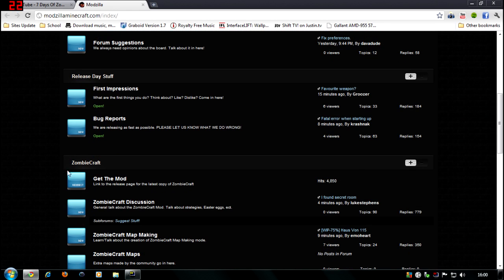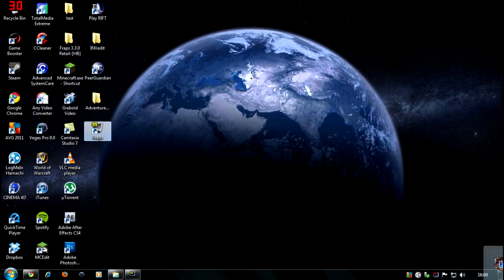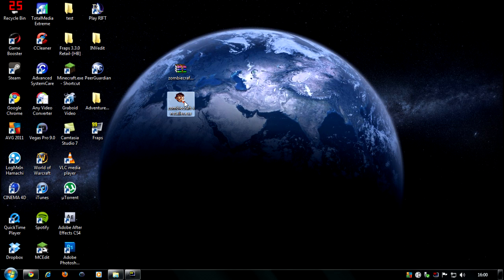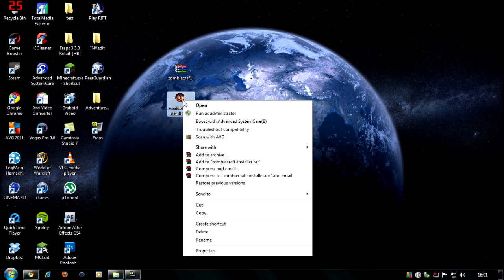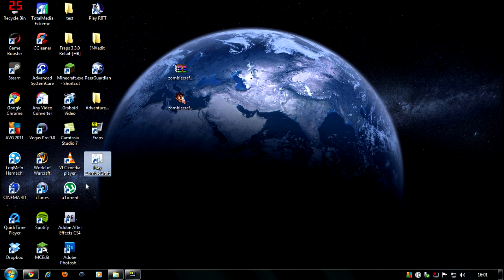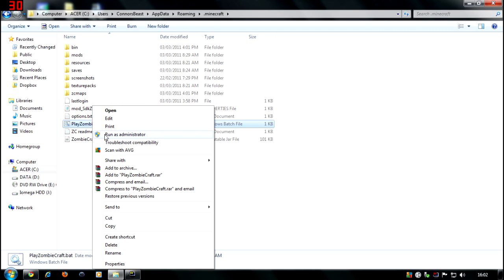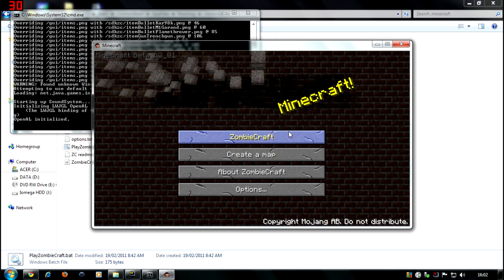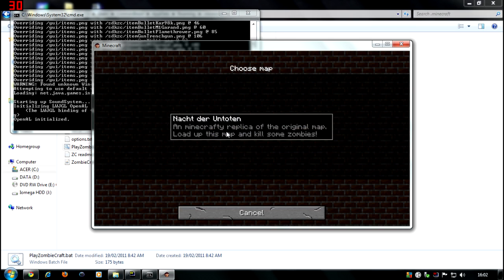Minecraft Mod : How to Download & Install ZombieCraft